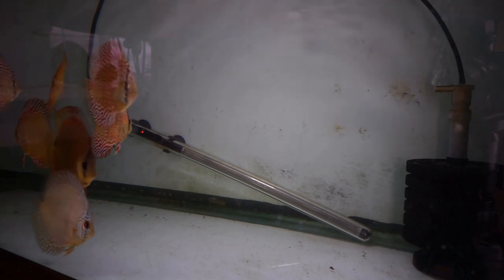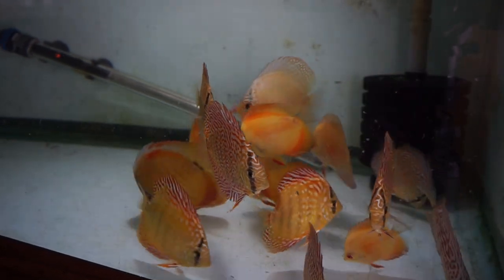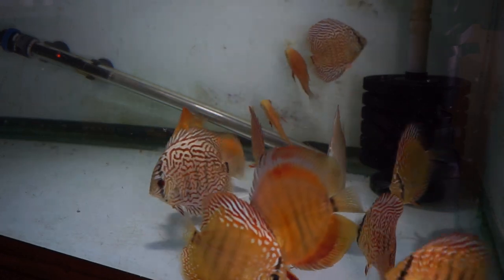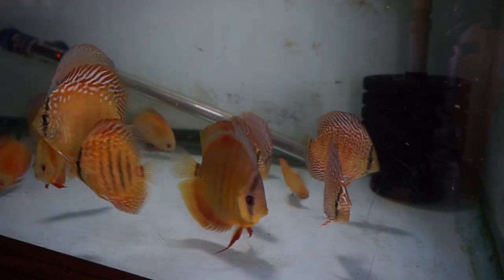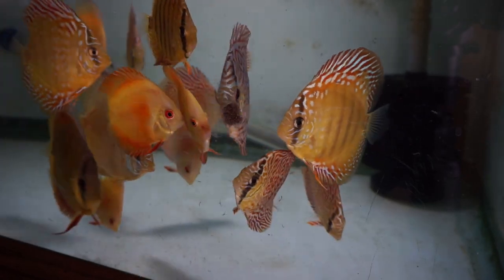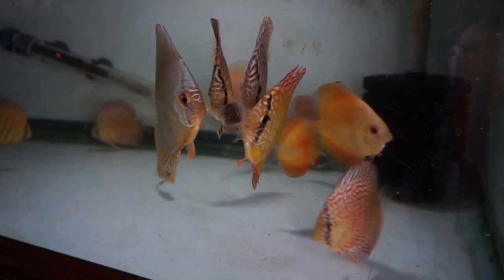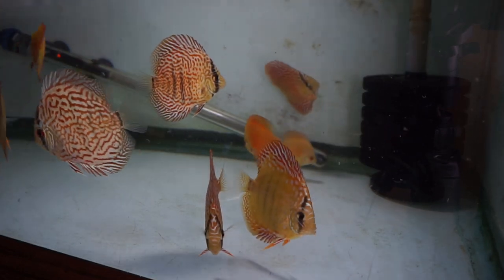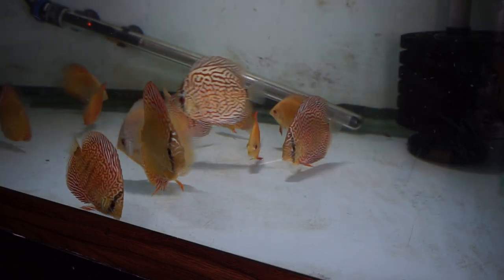How to Keep Discus Fish Happy and Healthy!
An extensive video on how to KEEP Discus Fish alive in your home aquarium. This Discus video covers Water, Food, Temperatures, Proper tank equipment. I want the beginner to have advantages as far as information that I did not have when I started keeping this beautiful Aquarium fish.